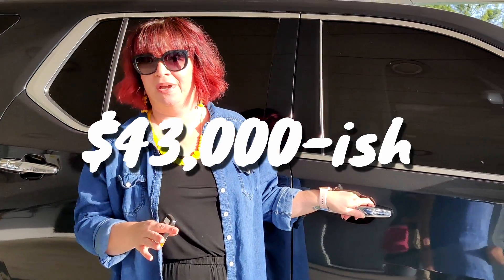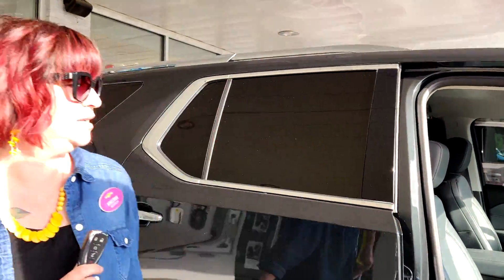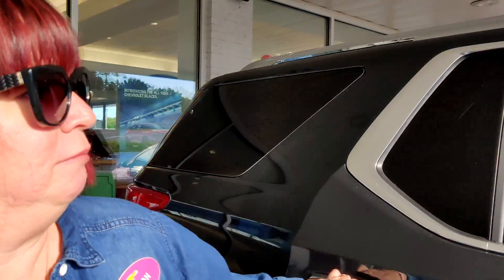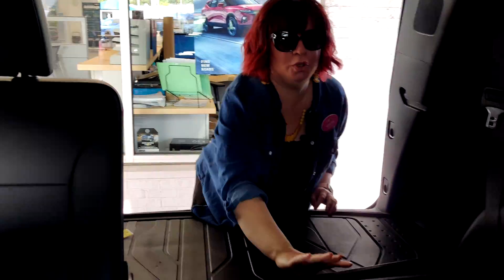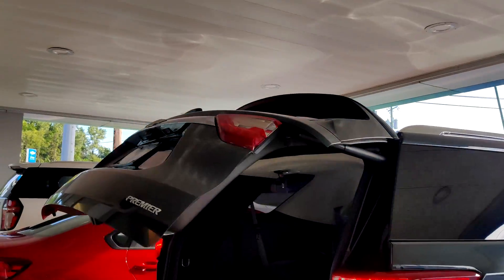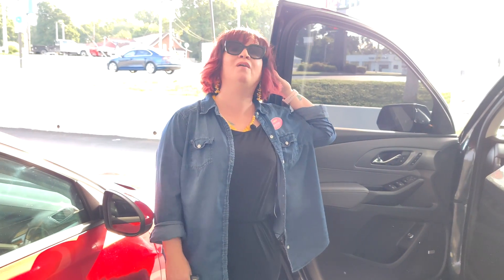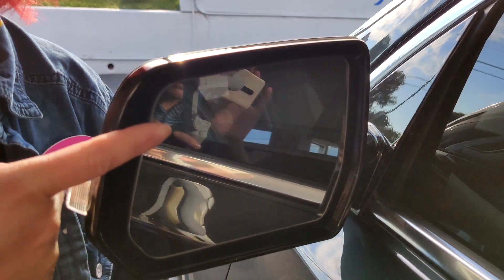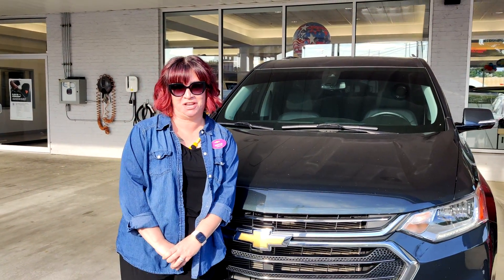What To Love About The Chevy Traverse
Thinking about buying a Chevy Traverse? Here are some things we love about it. Like these videos? We make plenty!